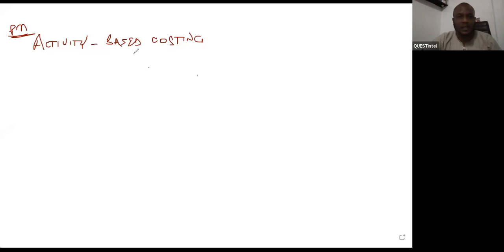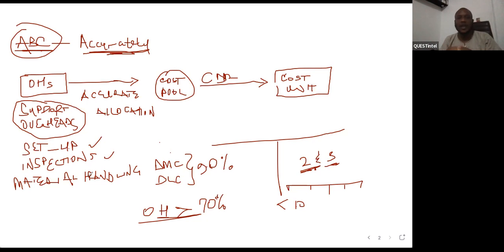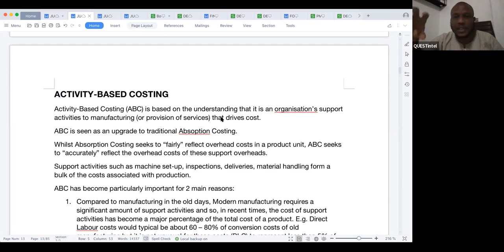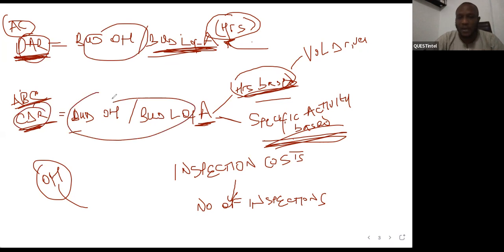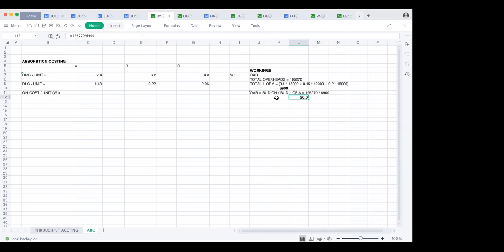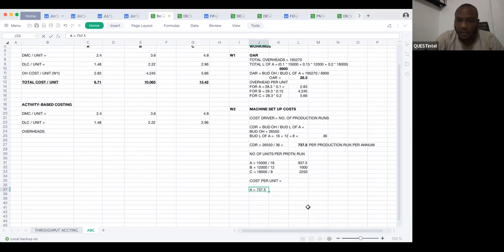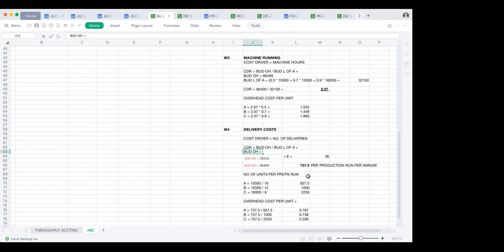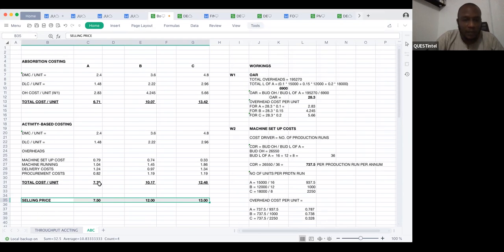Understanding Activity Based Costing 1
Activity Based Costing (ABC)
Accounting
Cost Accounting
F5
Performance Management
Paper PM
Chartered Accountant
Finance
Association of Chartered Certified Accountants (ACCA)
QUESTintel
Brian Okwuogu